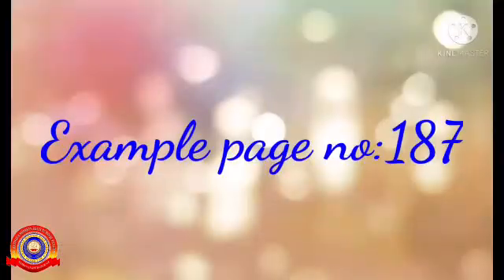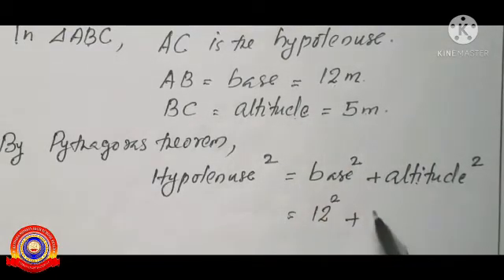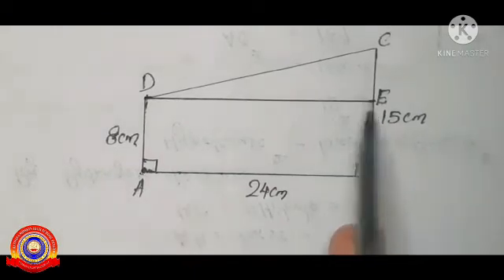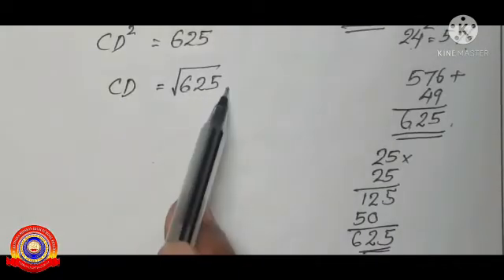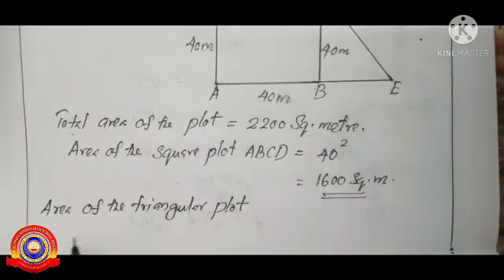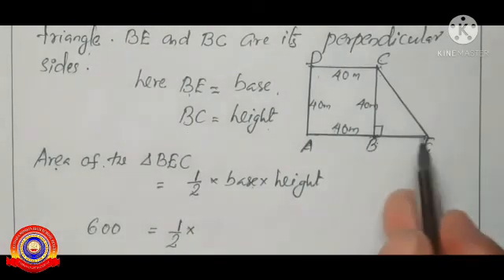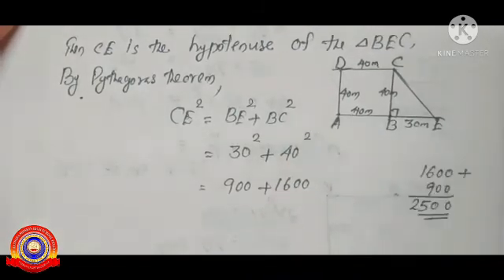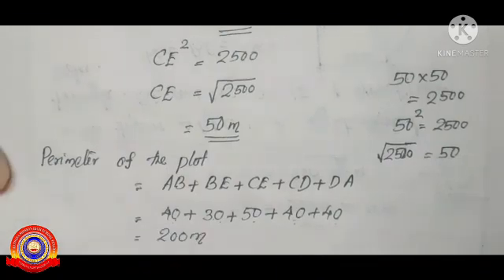KRSMA#Standard 7 Mathematics Part 2 Lesson 12 Squares And Right Triangles.